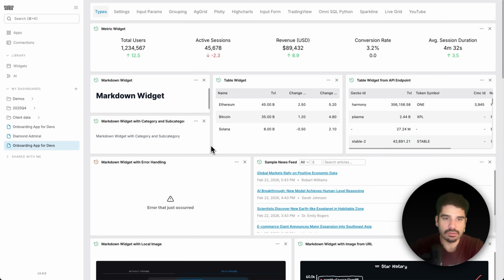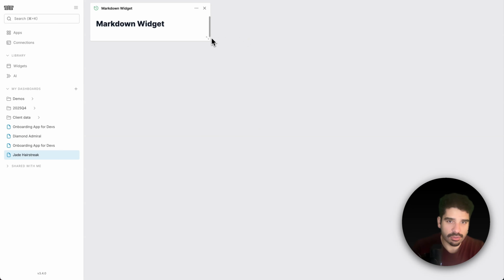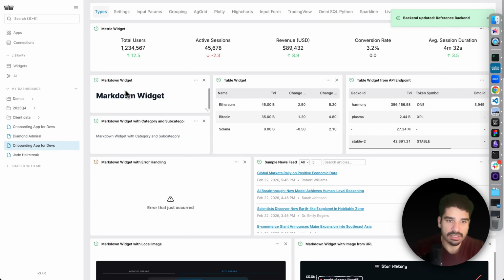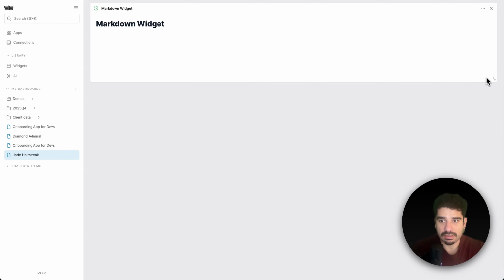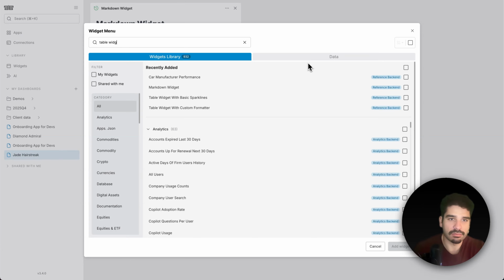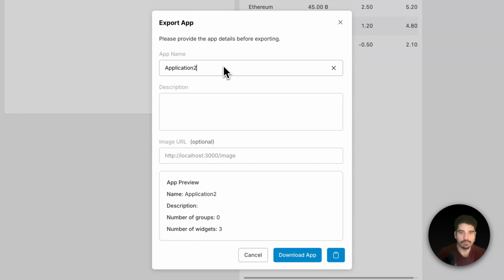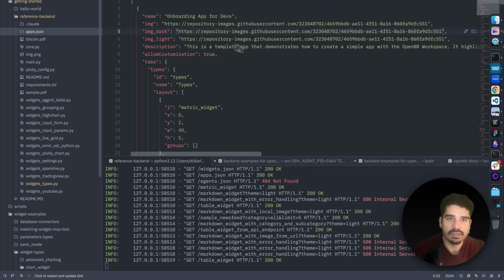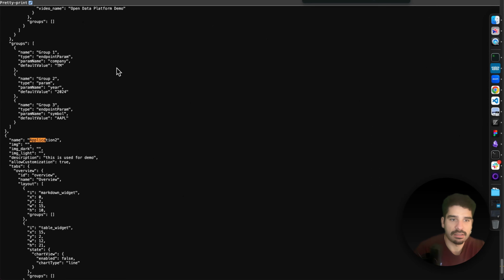Apps layout and apps.json - OpenBB Workspace tutorials for developers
Building individual widgets is only half the job. This video covers how to define the full app layout in OpenBB Workspace, assembling widgets into tabs, setting positions, and saving everything as a reproducible configuration in app.json.

The key insight here is that you don't write this file by hand. You build the layout in the UI, then export it, which means the configuration always reflects exactly what you see on screen.

What's covered:
- How widgets.json controls individual widget default sizing, and how app.json overrides that within a specific app layout
- Building a multi-tab dashboard in the Workspace with widgets, a navigation bar, and multiple tabs
- Exporting the layout to app.json directly from the UI, including app name, thumbnail, and description
- Using the exported configuration as a new app
- How widget grouping settings are preserved inside app.json when exporting
- Saving AI prompts tied to a specific dashboard inside app.json

This series is built for developers. If you're building analytics infrastructure for a financial institution and want full control over your analytics layer without months of frontend work, this is for you.